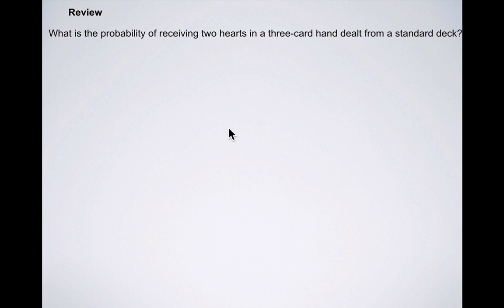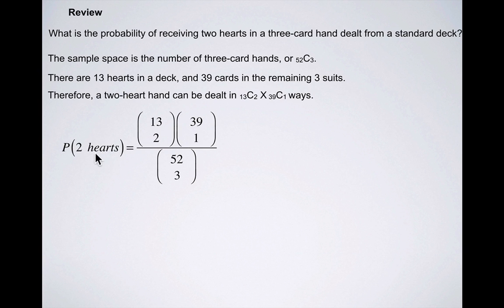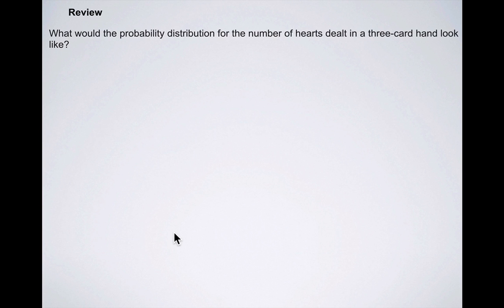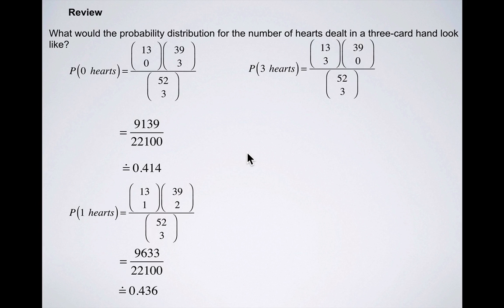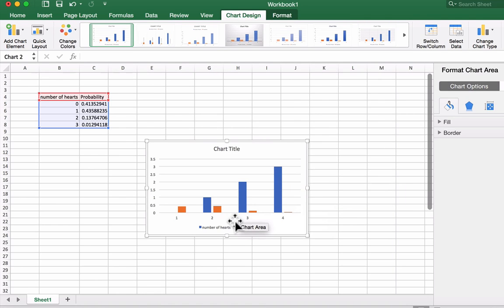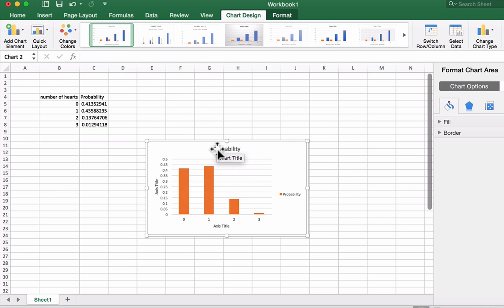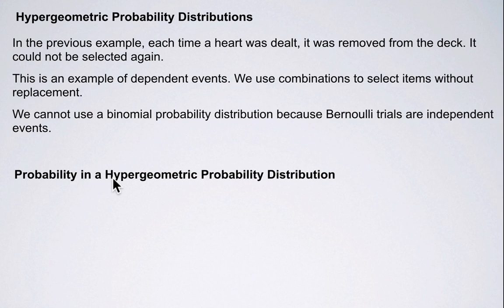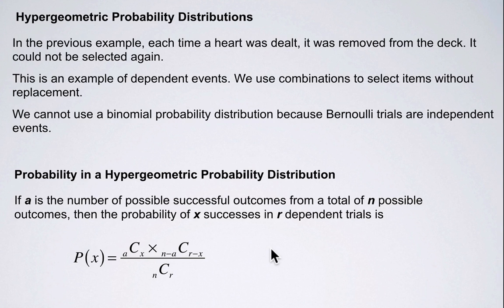Introduction to Hypergeometric Distributions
What is the probability of receiving two hearts in a three-card hand dealt from a standard deck?
What would the probability distribution for the number of hearts dealt in a three-card hand look like? ie. What is the probability of 0 hearts, 1 heart, 2 hearts, and 3 hearts?